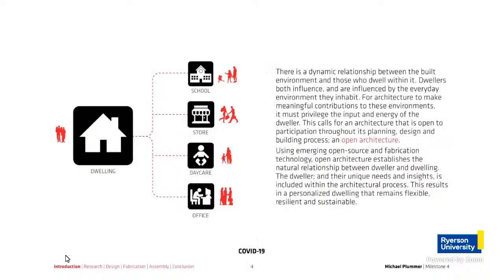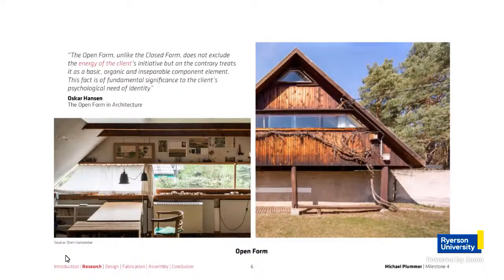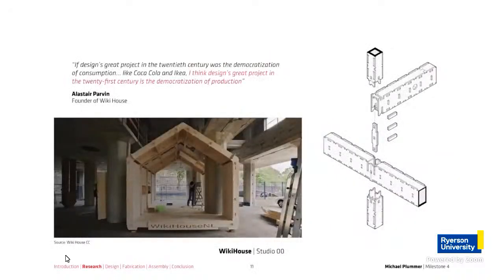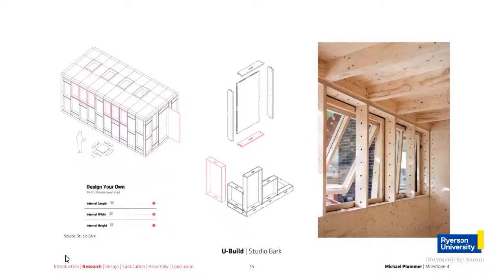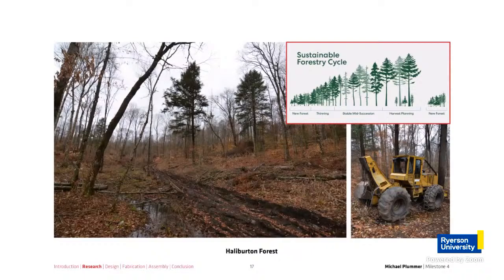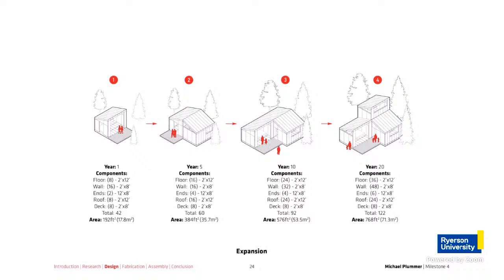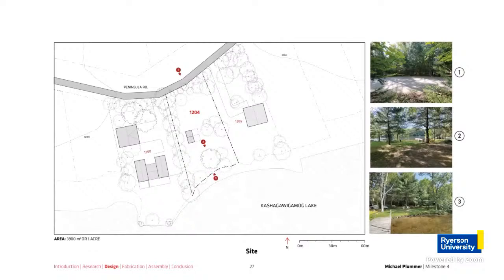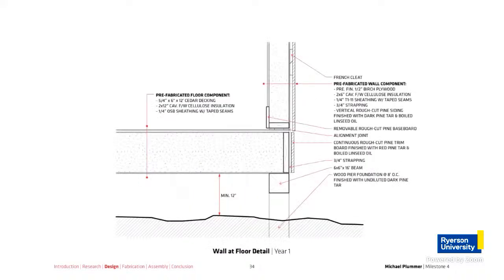M.Arch Thesis. Milestone 4: Michael Plummer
Open Architecture